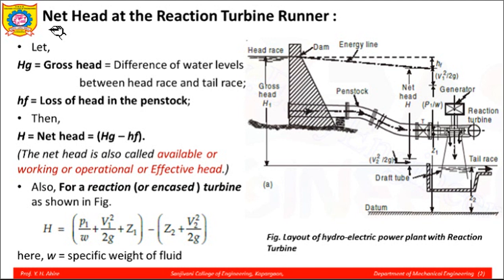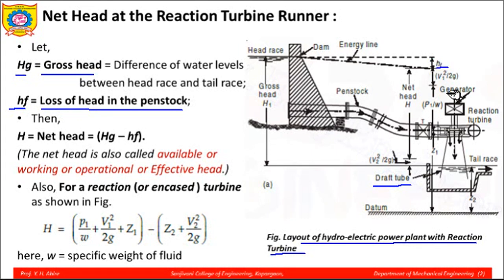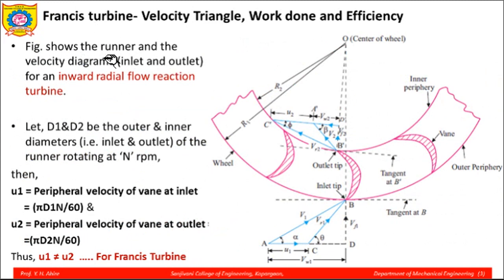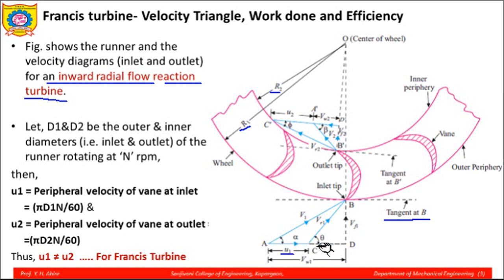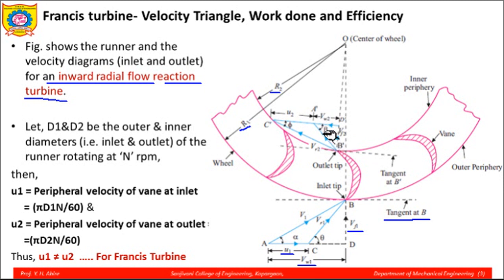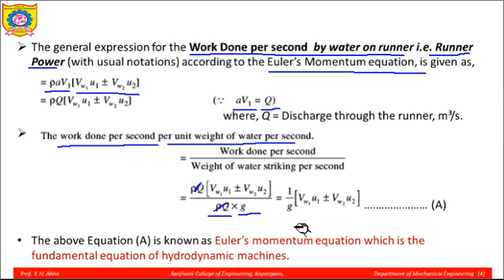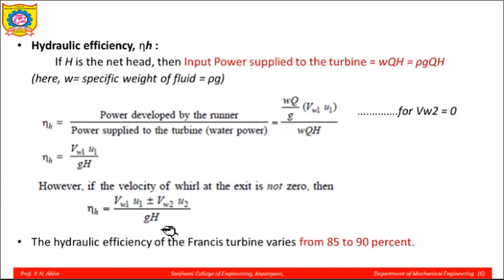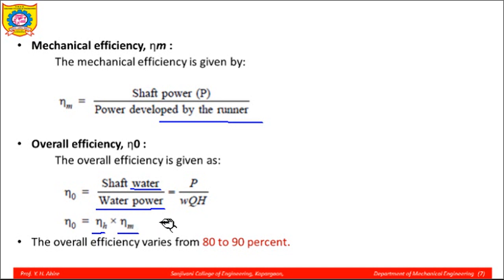Unit3-Video2 -Velocity triangles, Workdone & Efficiencies of Francis turbine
This video covers, concept of velocity triangles, derivation of workdone and efficiencies for the francis reaction turbine.